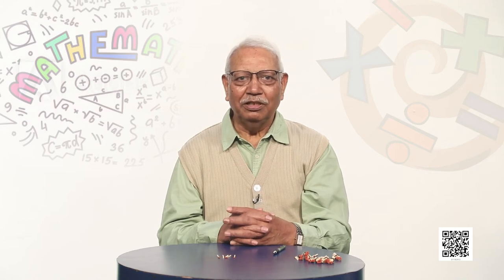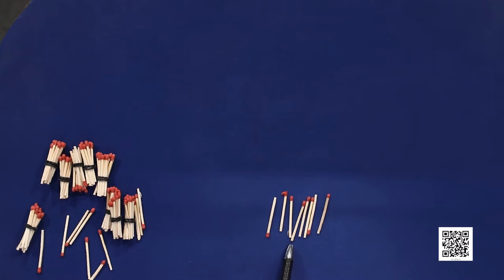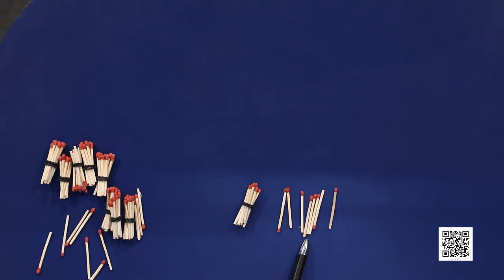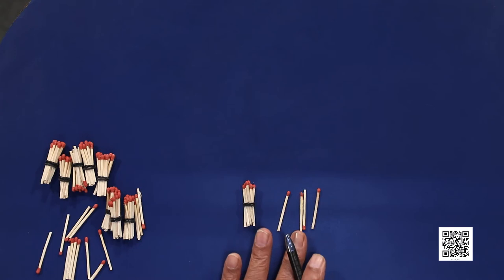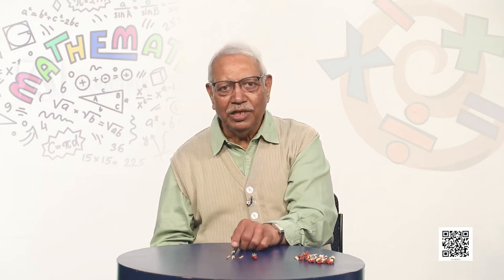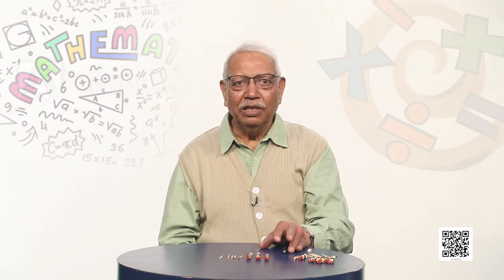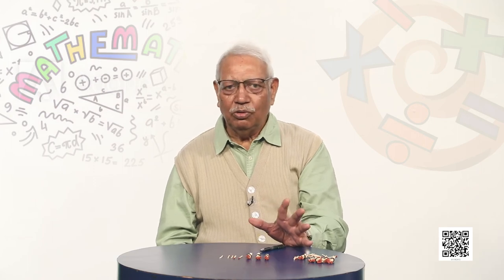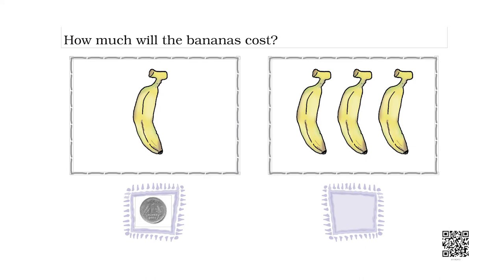Class 1 Maths Chapter 13 'How Many' (full chapter) cbse ncert